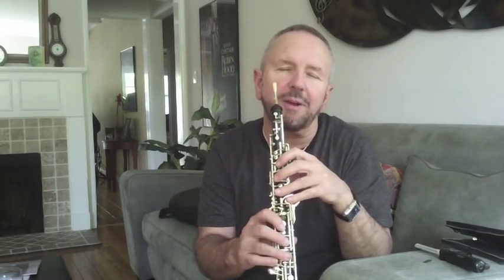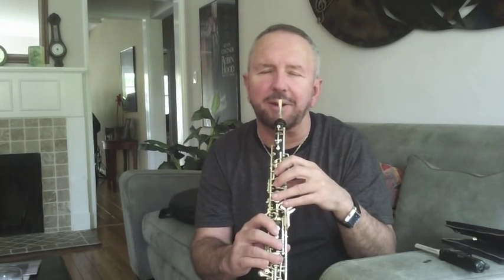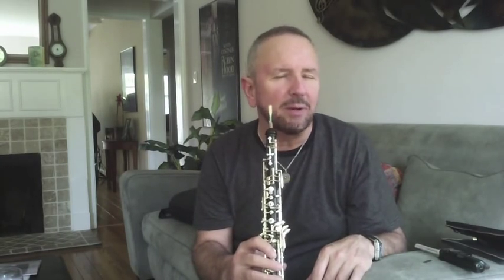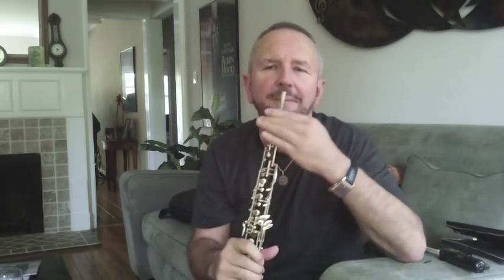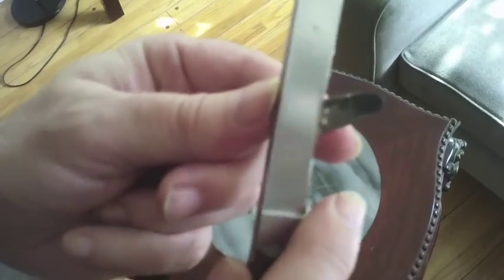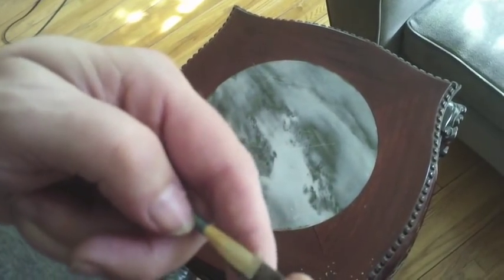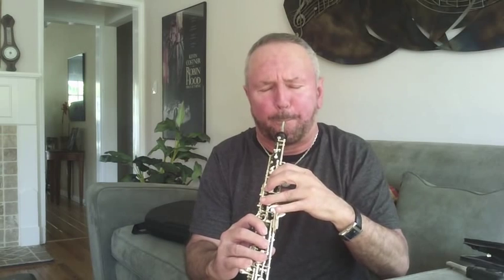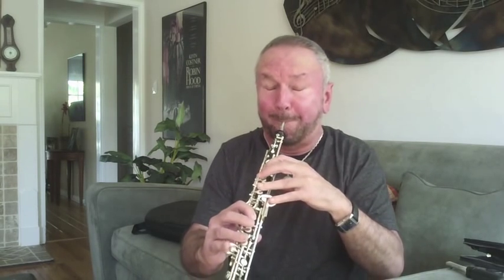Oboists against Reed Making Lessons 2 Quality of Sound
Second lesson from Hollywood Oboist Tom Boyd on reed making. This session focuses on sound production.